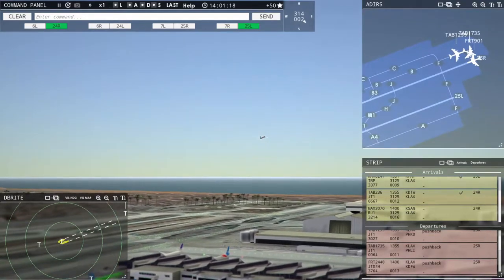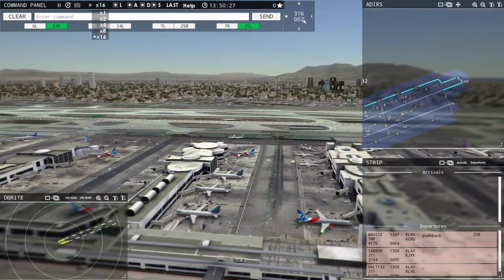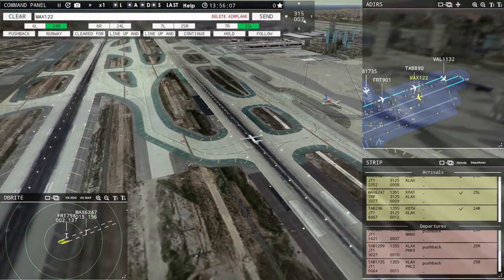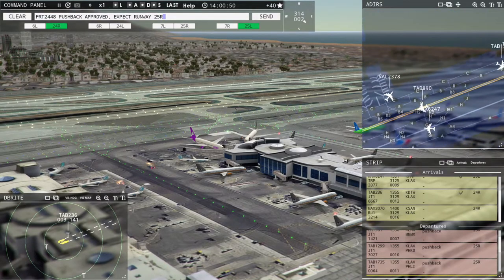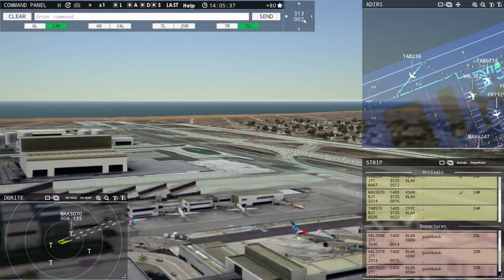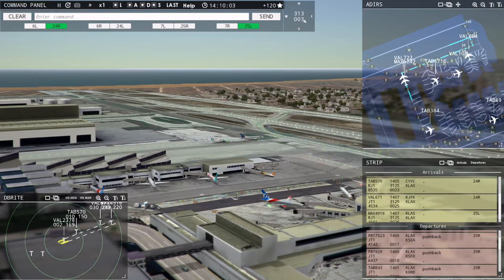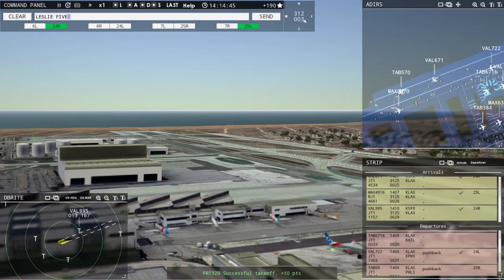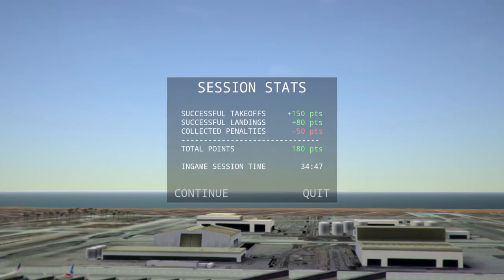Tower 3D Pro (LAX)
Today we play Tower 3D Pro where we take control of the ATC at Los Angeles airport. Things get out of hand very quickly.